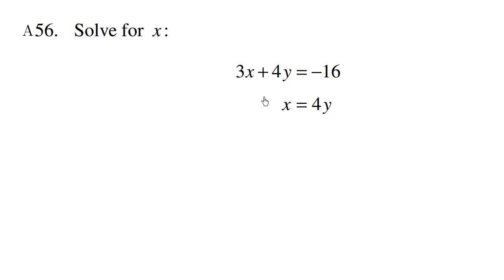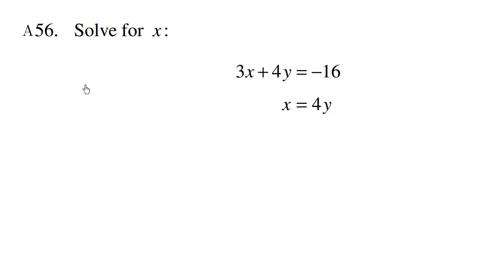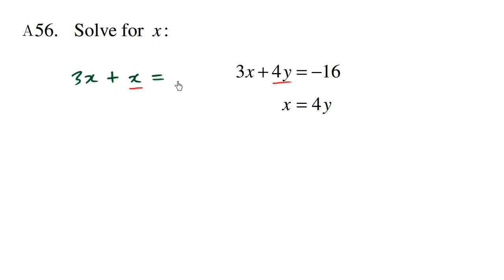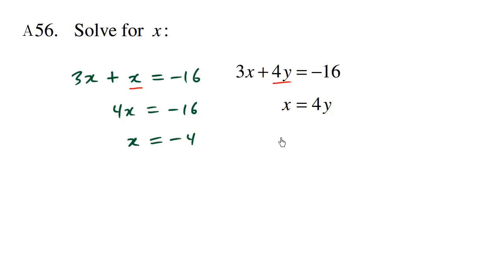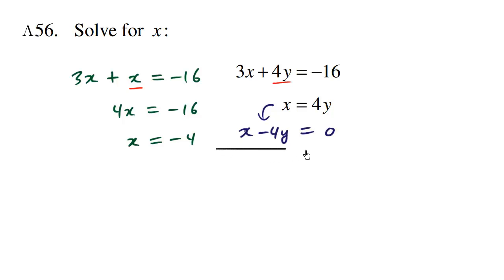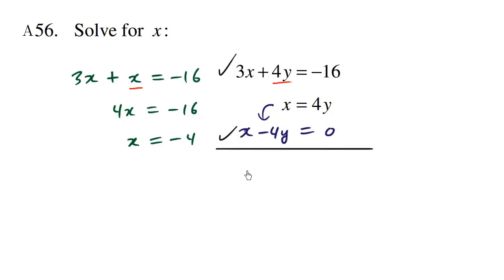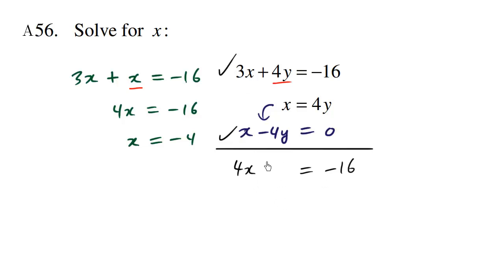Math 10 Provincial Exam - Sample A Question 56 (revised)